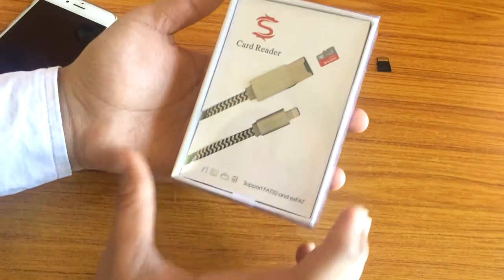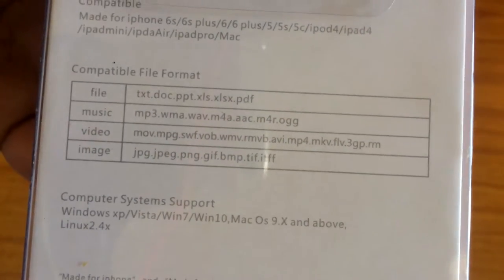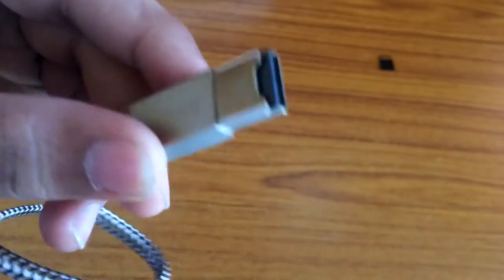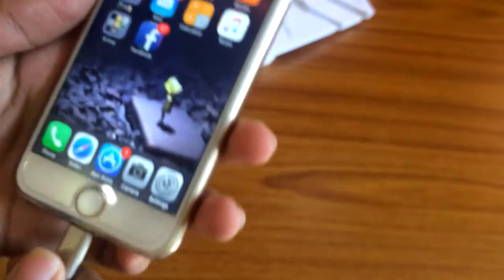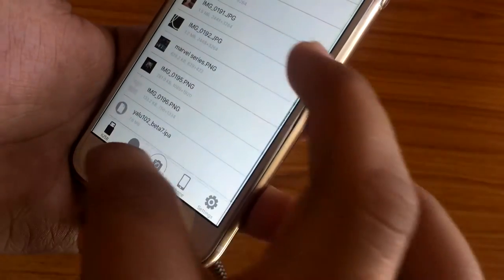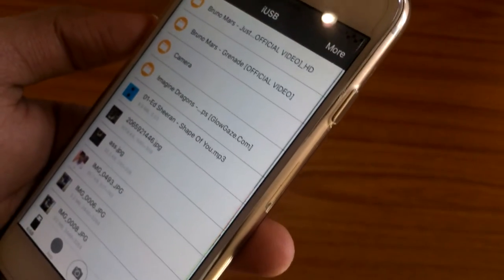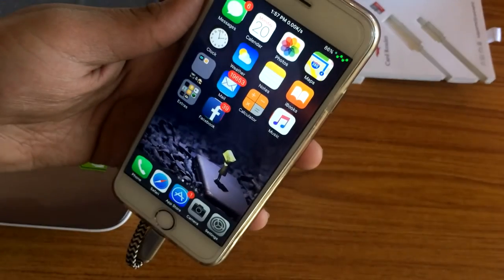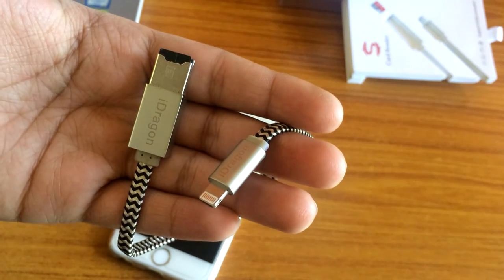Unboxing And Review of iDragon RC001 Lightning Cable + Memory Card Reader For iPhone & iOs Devices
Unboxing & Review of
iDragon-RC001 : Card reader + Charging cable 2 in 1

iDragon Lightning Cable + MicroSD Memory Card Reader USB Adapter with 8-pin Port for iphone 6s/6s plus/6/6 plus/5/5s/5c/ipod4/ipad4/ipad mini/ipad Air/ipad pro/Mac

For Buy this goto

Lightning USB Card Reader Cable for iPhone, iPad and iPod Touch, with charging funcation. Expand storage and support Micro SD card 8GB 16GB 32GB 64GB 128GB. No need iTunes syn and 3rd-part to transfer file.

Manage your files on the iOS-Device ( Create, copy move,delete, rename, open in and many more).
Charging to your iPhone iPad iPod.
Playback videos/mucis directly from external memory
Secured file encryption for private files
Backup and restore contacts.
Directly take video and Photo on app
Document viewer for majoy file formats.
Support FAT32 and exFAT formattiong (support for files larger than 4GB)
Easy and fast to move photos, videos, music, and files between your iPhone, iPad, PCs and Mac computers without iTunes cables, cloud, or an Internet connection.